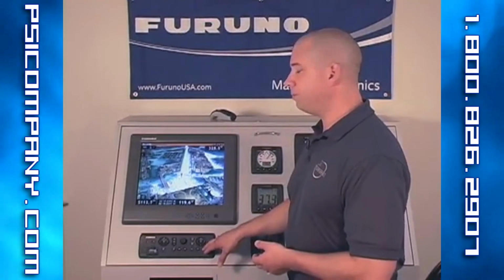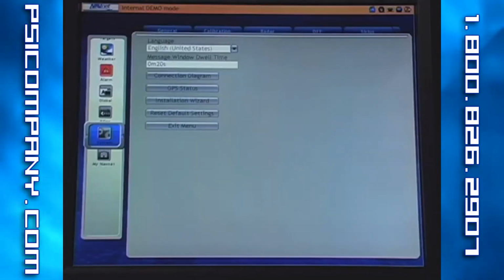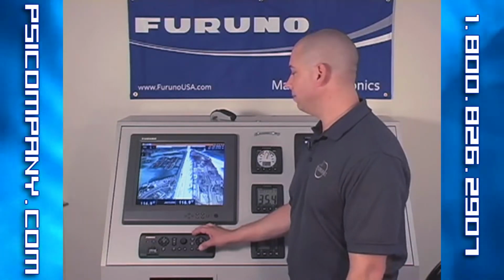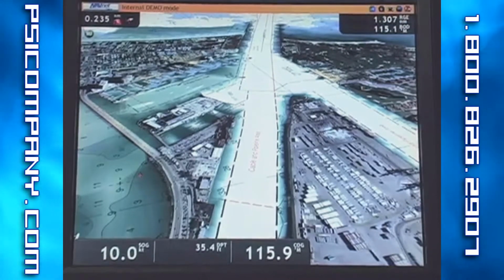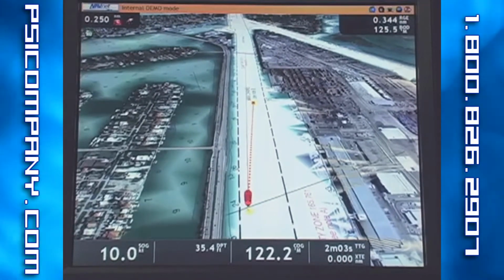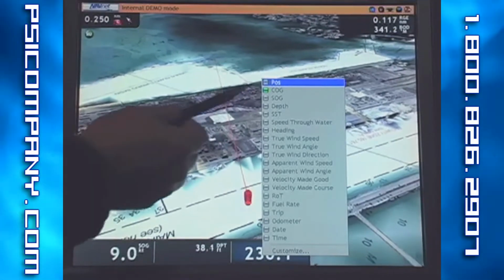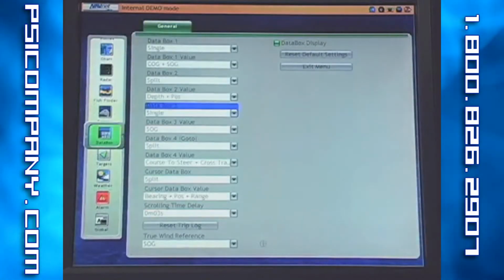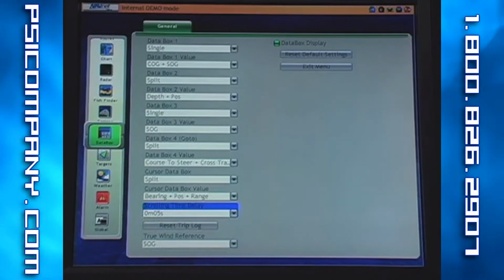Furuno Navnet 3D Using the Display Part 5 - Visit Us for New Models!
This (5 Video) Furuno Navnet 3D training video series includes:
1. An Overview of the Display Elements (or user interface) of the Furuno Navnet 3D System, showing the versatality and adaptability of the Furuno Navnet 3D Marine Electronics Displays.
2. How The Furuno "Rotokey" functions in relation to the Furuno Navnet 3d System, showcasing the simplicity in opertaion.
3. Accessing and using multifunction windows in Furuno Navnet 3D, and reverting to default operator settings.
4. Compaing the attributes tof the Furuno MFD8, Furuno MFD12, and Furuno MFDBB (Black Box) navnet 3D Systems.

The Furuno MFD (or Multifunction Display) has three different product permutations:
The Furuno MFD8 8.4" Color LCD Multifunction Display-

The Furuno MFDBB Multifunction Display Processor or Black Box Processor-

Furuno Navnet 3D: Installing Furuno Navnet 3D Charts

Furuno Navnet 3D MFD8, MFD12, MFDBB Display Training-